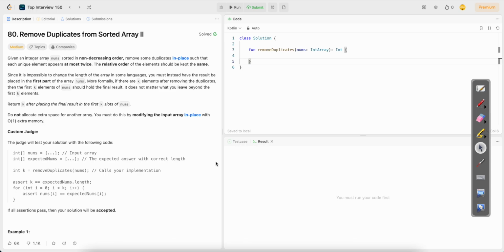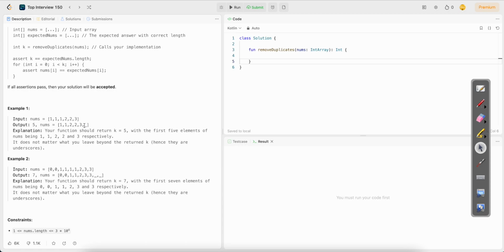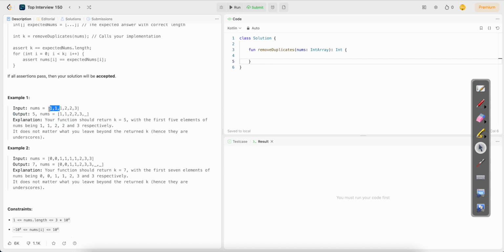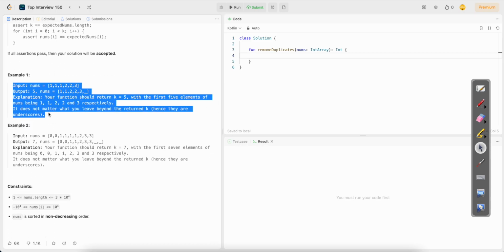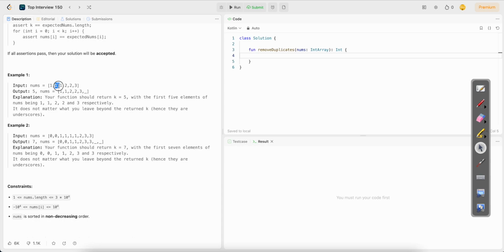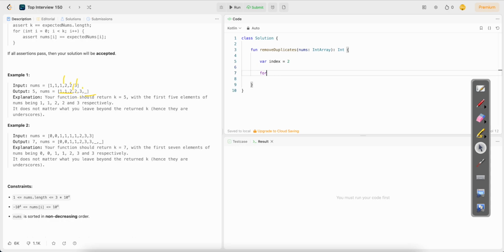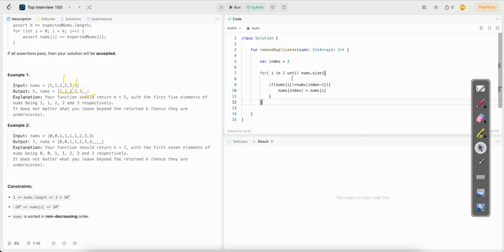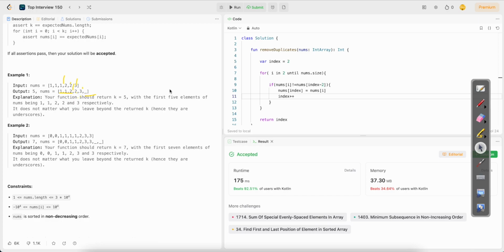80. [Leetcode] Remove Duplicates from Sorted Array II [Kotlin] DSA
It's just beginning, please put your feedback in the comment section, happy to take up feedback and improve it